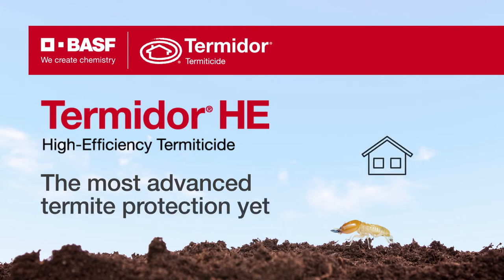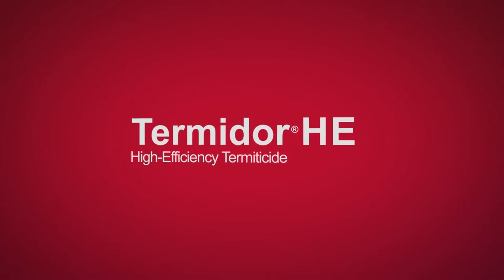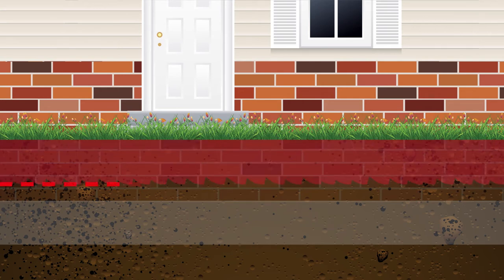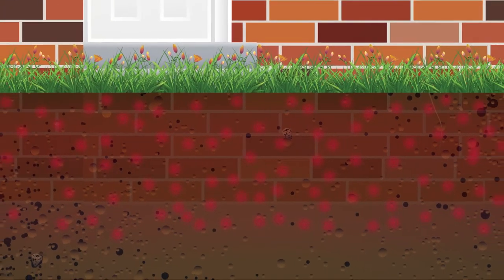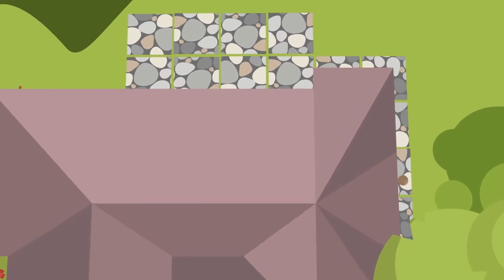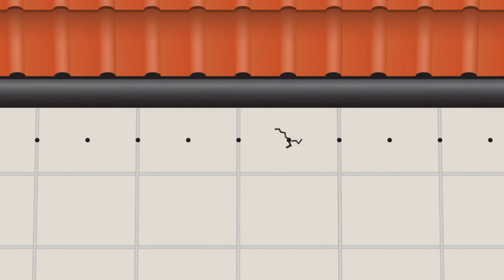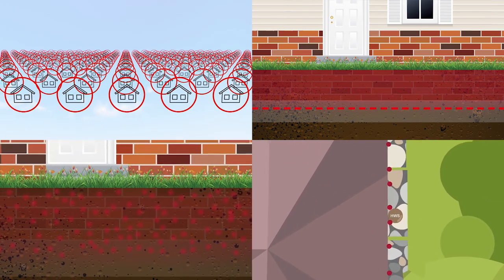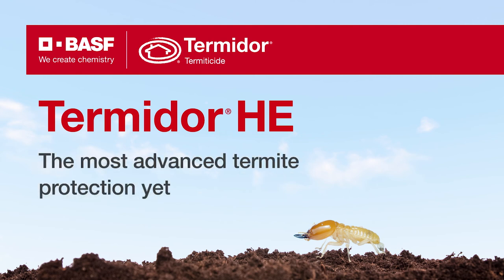Jets Pest Control Ipswich Powered by Termidor HE and Termidor Residual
Jets Pest Control Ipswich is your local Accredited Termidor Applicator offering qualifying homeowners the $2 Million Termidor Assurance Warranty.

Jets Pest Control Ipswich
Level 3, 16 East Street, Ipswich QLD 4305
QBCC Licence Number 15254625

Pest Control Near Me:
AUGUSTINE HEIGHTS (QLD)
BELLBIRD PARK (QLD)
BROOKWATER (QLD)
CAMIRA (QLD)
CAROLE PARK (QLD)
GAILES (QLD)
GOODNA (QLD)
SPRINGFIELD (QLD)
SPRINGFIELD CENTRAL (QLD)
SPRINGFIELD LAKES (QLD)
COLLINGWOOD PARK (QLD)
REDBANK (QLD)
DINMORE (QLD)
NEW CHUM (QLD)
RIVERVIEW (QLD)
BLACKSTONE (QLD)
BOOVAL (QLD)
BOOVAL FAIR (QLD)
BUNDAMBA (QLD)
EBBW VALE (QLD)
NORTH BOOVAL (QLD)
SILKSTONE (QLD)
BASIN POCKET (QLD)
BRASSALL (QLD)
BREMER (QLD)
CHURCHILL (QLD)
COALFALLS (QLD)
EAST IPSWICH (QLD)
EASTERN HEIGHTS (QLD)
FLINDERS VIEW (QLD)
IPSWICH (QLD)
LEICHHARDT (QLD)
LIMESTONE RIDGES (QLD)
MOORES POCKET (QLD)
NEWTOWN (QLD)
NORTH IPSWICH (QLD)
NORTH TIVOLI (QLD)
ONE MILE (QLD)
RACEVIEW (QLD)
SADLIERS CROSSING (QLD)
TIVOLI (QLD)
WEST IPSWICH (QLD)
WOODEND (QLD)
WULKURAKA (QLD)
YAMANTO (QLD)
AMBERLEY (QLD)
AVOCA VALE (QLD)
BANKS CREEK (QLD)
BARELLAN POINT (QLD)
BENARKIN (QLD)
BENARKIN NORTH (QLD)
BLACKBUTT (QLD)
BLACKBUTT NORTH (QLD)
BLACKBUTT SOUTH (QLD)
BLACKSOIL (QLD)
BORALLON (QLD)
CHERRY CREEK (QLD)
CHUWAR (QLD)
COLINTON (QLD)
DEEBING HEIGHTS (QLD)
DUNDAS (QLD)
ENGLAND CREEK (QLD)
FAIRNEY VIEW (QLD)
FERNVALE (QLD)
GLAMORGAN VALE (QLD)
GOOGA CREEK (QLD)
GOOLMAN (QLD)
HAIGSLEA (QLD)
HARLIN (QLD)
IRONBARK (QLD)
KARALEE (QLD)
KARANA DOWNS (QLD)
KARRABIN (QLD)
KHOLO (QLD)
LAKE MANCHESTER (QLD)
LARK HILL (QLD)
LINVILLE (QLD)
MOORE (QLD)
MOUNT BINGA (QLD)
MOUNT CROSBY (QLD)
MOUNT MARROW (QLD)
MOUNT STANLEY (QLD)
MUIRLEA (QLD)
NUKKU (QLD)
PEAK CROSSING (QLD)
PINE MOUNTAIN (QLD)
PURGA (QLD)
RIPLEY (QLD)
SOUTH RIPLEY (QLD)
SPLIT YARD CREEK (QLD)
SWANBANK (QLD)
TAROMEO (QLD)
TEELAH (QLD)
THAGOONA (QLD)
VERNOR (QLD)
WALLOON (QLD)
WANORA (QLD)
WASHPOOL (QLD)
WHITE ROCK (QLD)
WILLOWBANK (QLD)
WIVENHOE POCKET (QLD)
ATKINSONS DAM (QLD)
BRIGHTVIEW (QLD)
BUARABA (QLD)
BUARABA SOUTH (QLD)
CHURCHABLE (QLD)
CLARENDON (QLD)
COOLANA (QLD)
COOMINYA (QLD)
LOCKYER WATERS (QLD)
LOWOOD (QLD)
MINDEN (QLD)
MOUNT TARAMPA (QLD)
PATRICK ESTATE (QLD)
PRENZLAU (QLD)
RIFLE RANGE (QLD)
TARAMPA (QLD)
WIVENHOE HILL (QLD)

Termidor is a registered trademark of BASF Pest Control Australia.
Jets Pest Control is a registered trademark used under permission by Jets Pest Control Ipswich.